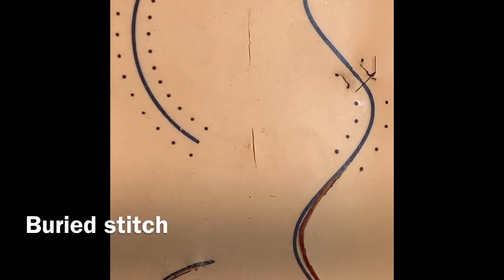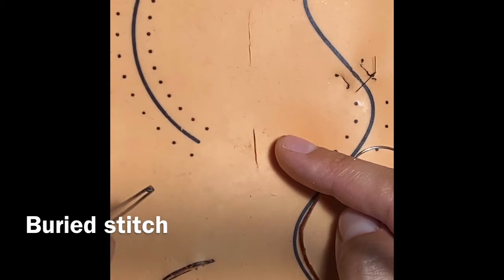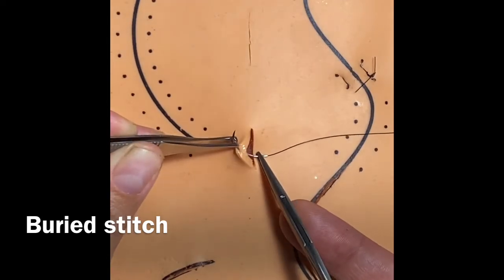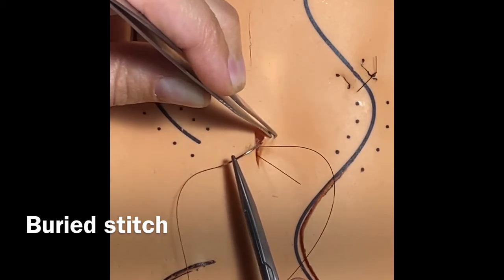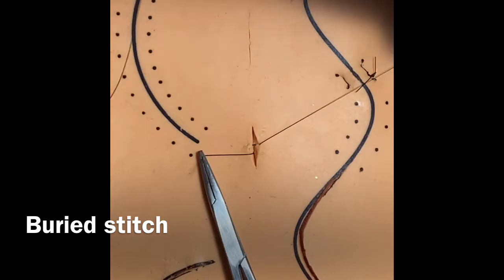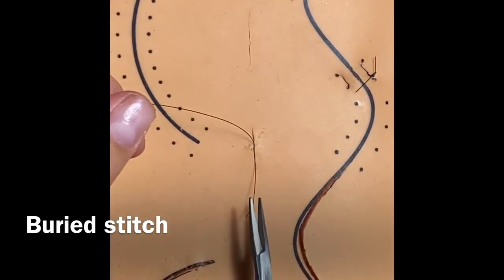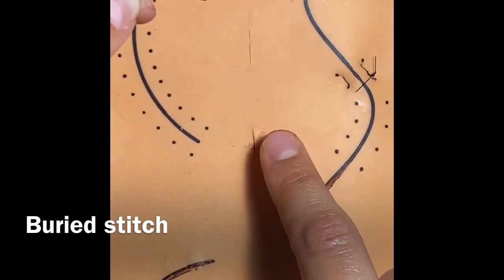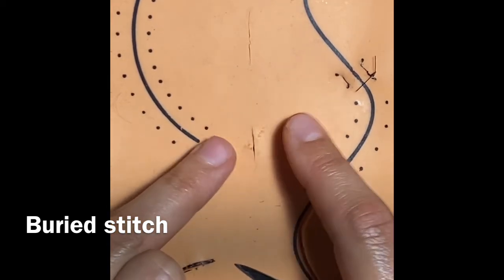#5 How to Suture: Buried interrupted & How to Cut Surgical Knots